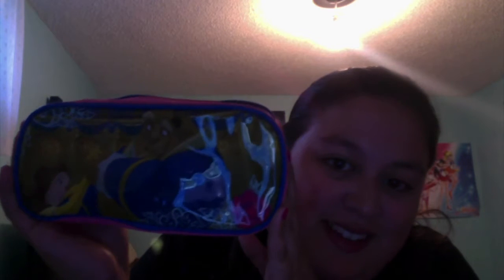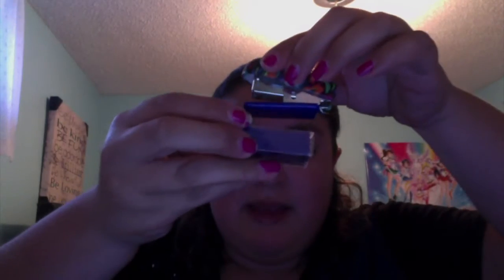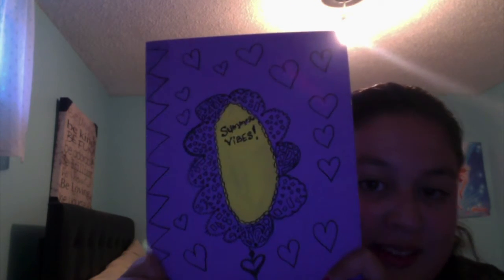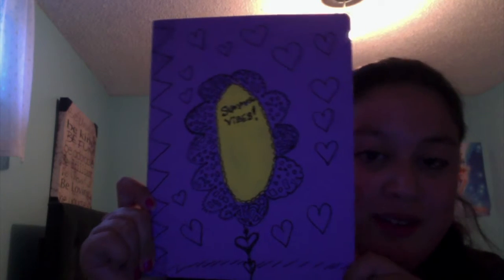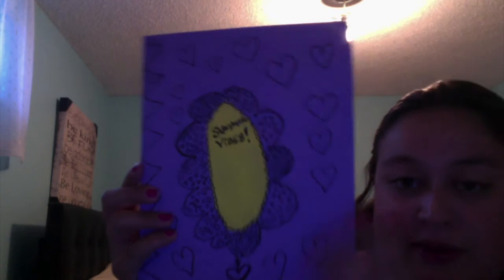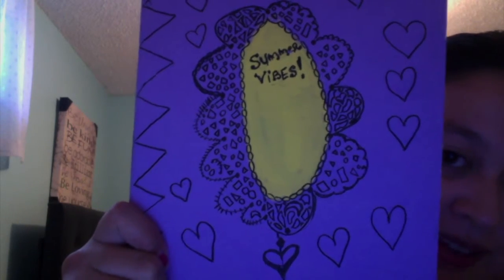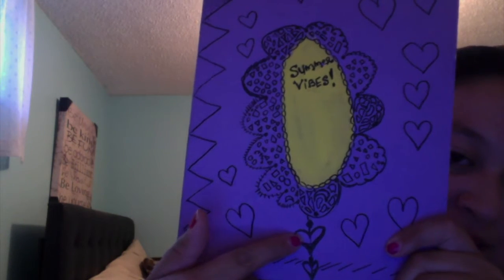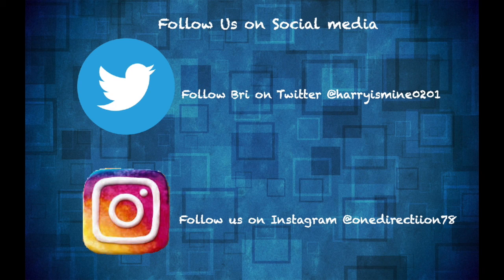Back to school Haul Part 2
Sorry this video is late but i hope you guys enjoy this video!

Thumbs up this video if you enjoyed it  👍🏼

Bri's twitter: @harryismine0201